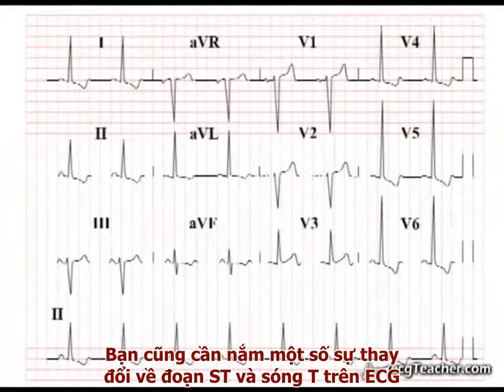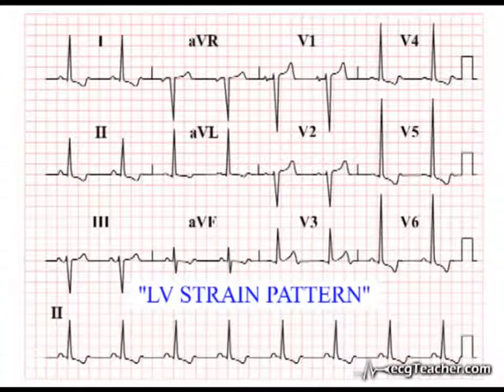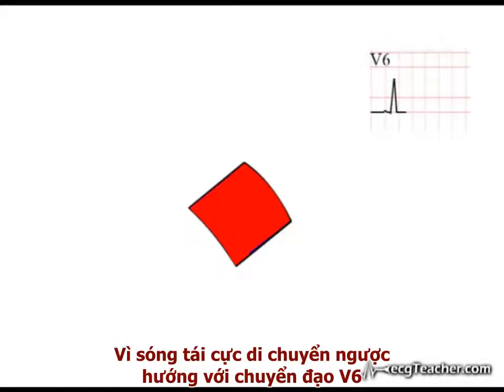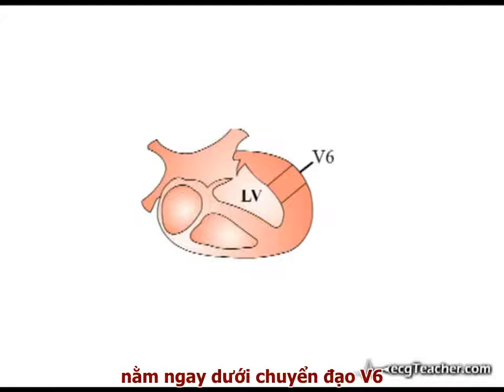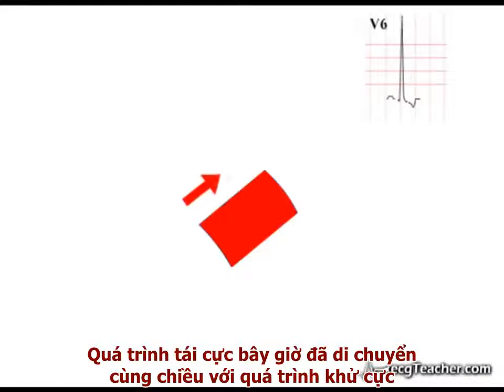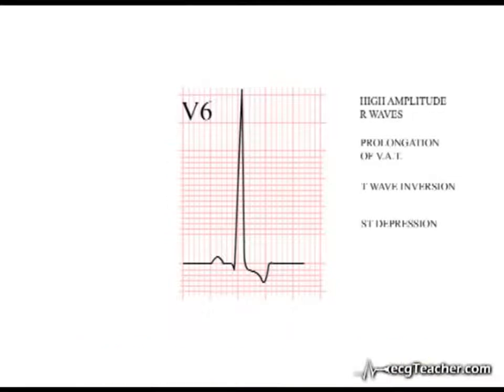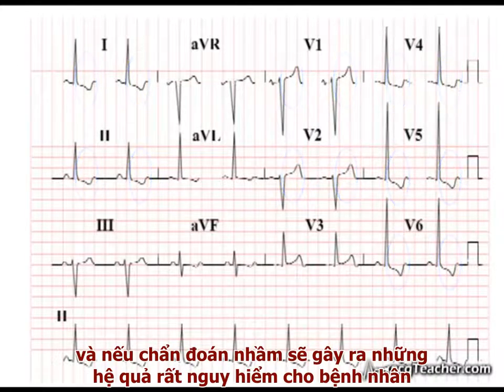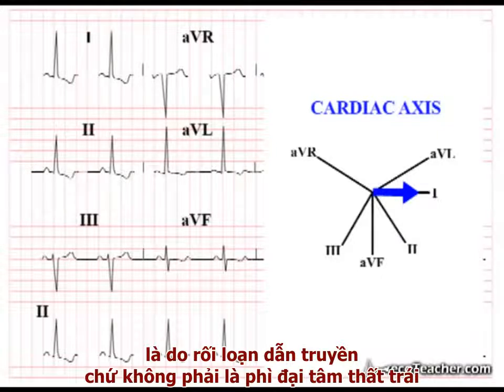2 8 Phì đại thất trái phần 2